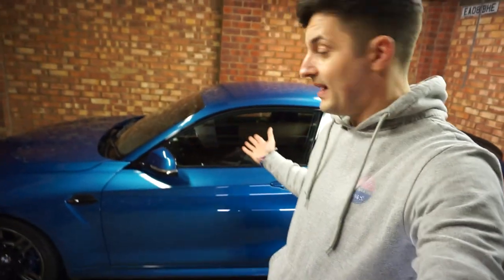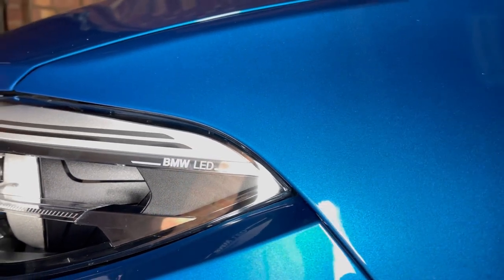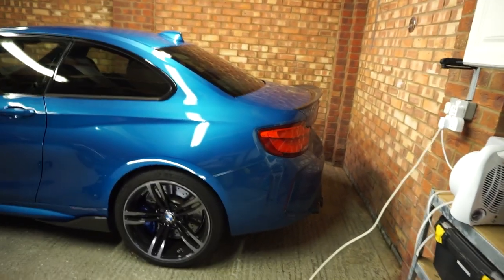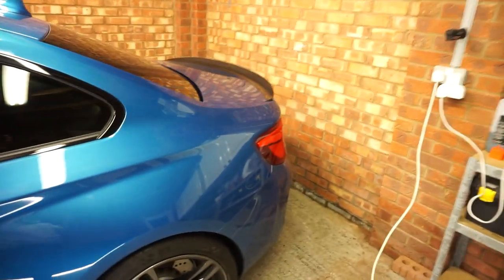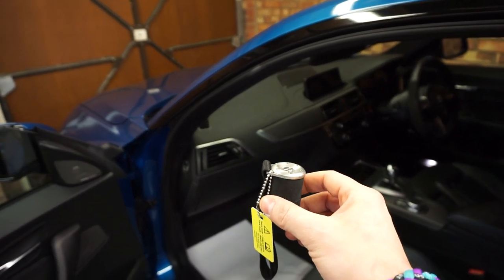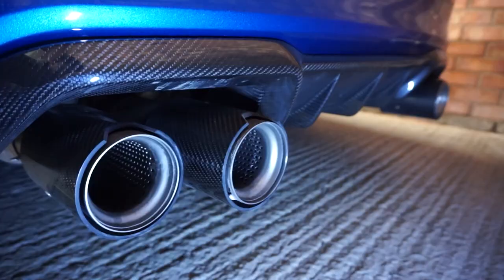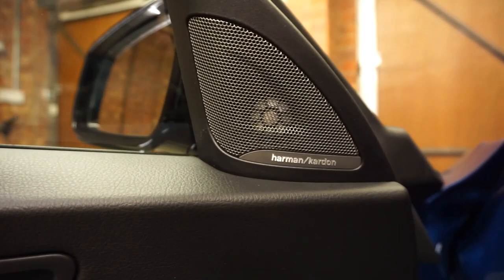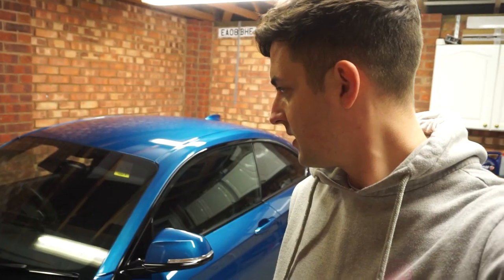BUYING MY DREAM CAR!!!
The Civic has gone and today I picked up my new car. A car that I have been wanting for a very long time!